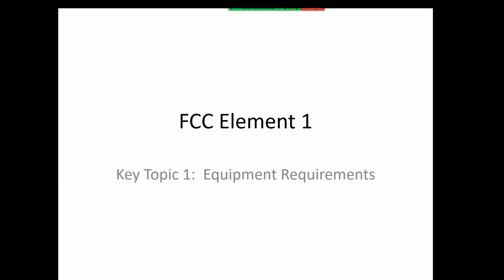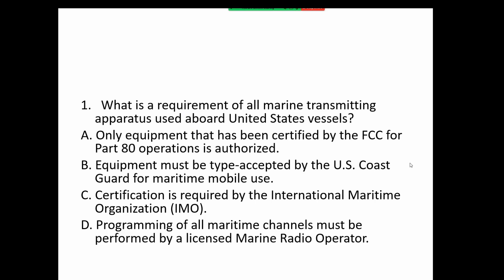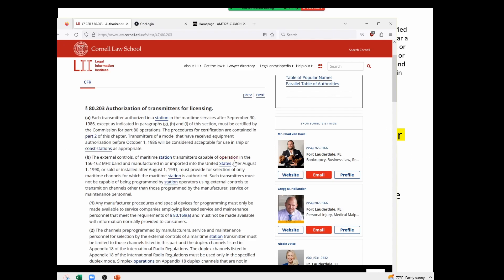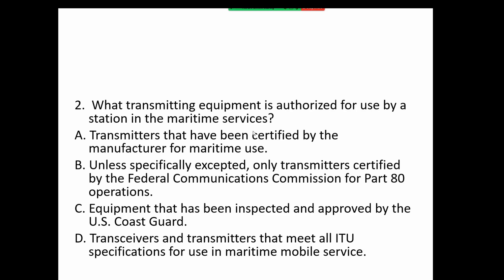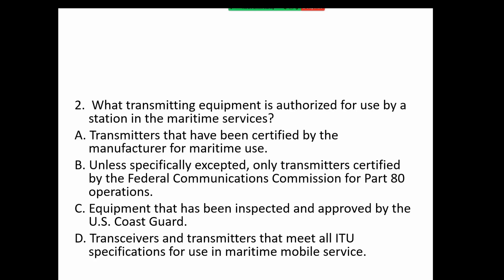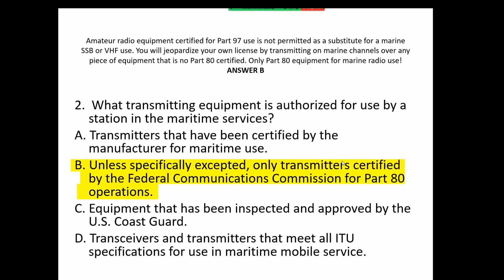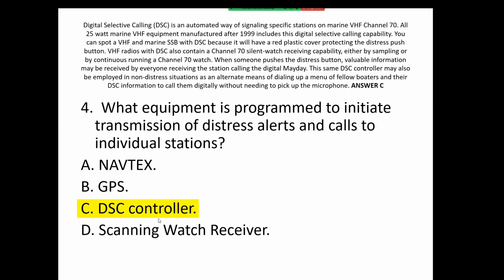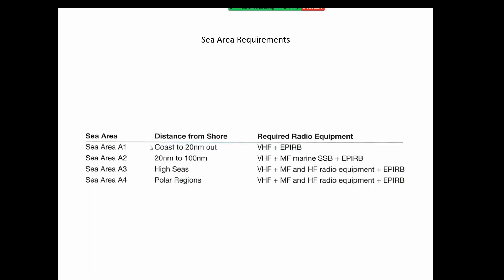FCC 1 1 Equipment Requirements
FCC Element 1 Test Review